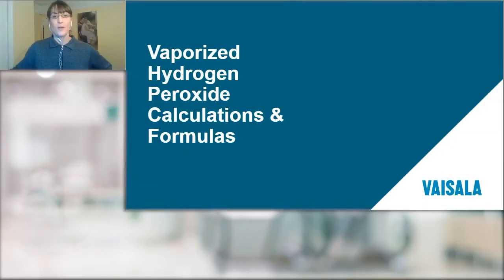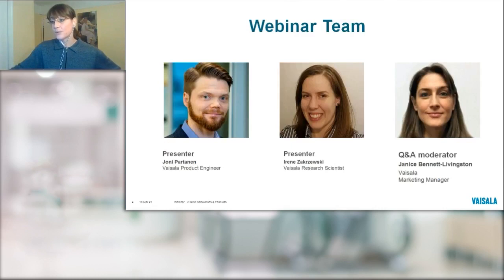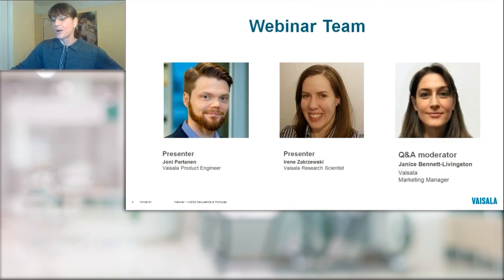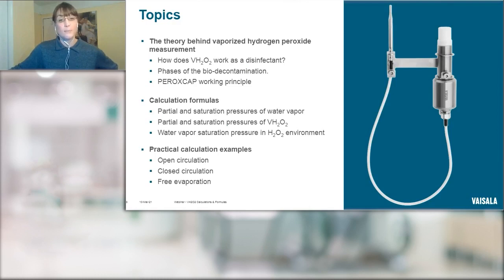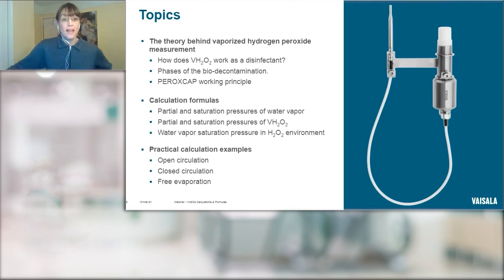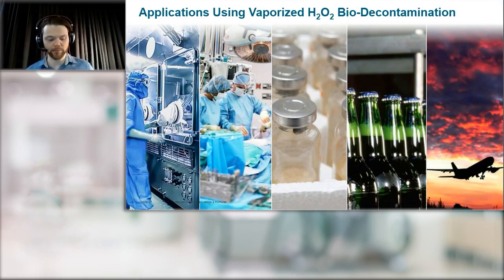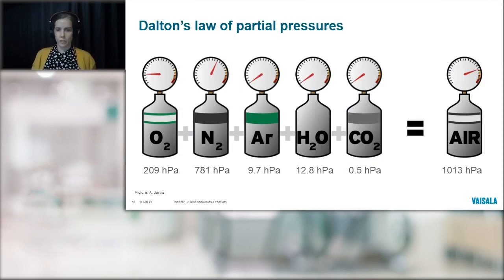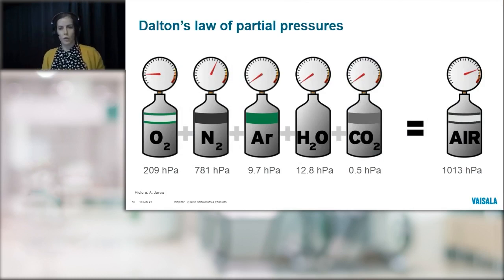Vaporized Hydrogen Peroxide Calculations & Formulas/ Webinar teaser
A reproducible bio-decontamination process requires reliable means of controlling and monitoring the environment. While knowing the operating principle and specifications of your measurement instrument is important, understanding the different measurement parameters and their dependencies is equally important.

In this Vaisala webinar, we discuss the methods for calculating different humidity and vaporized hydrogen peroxide variables, such as relative saturation, parts per million, and mixture dew point temperature. A better understanding of these variables can help you to take this knowledge into practice, such as calculating VH2O2 concentrations in different types of bio-decontamination processes.
Webinar attendees will receive a downloadable Excel calculator tool for VH2O2 variables.

Outline:
• The theory behind vaporized hydrogen peroxide measurement
• Overview of common calculation formulas
• Practical calculation examples for different VH2O2 bio-decontamination methods:
- Open circulation
- Closed circulation
- Free evaporation